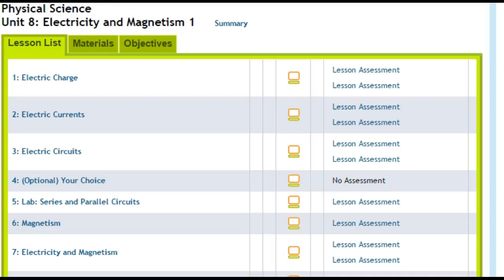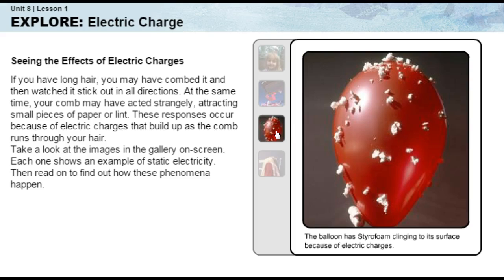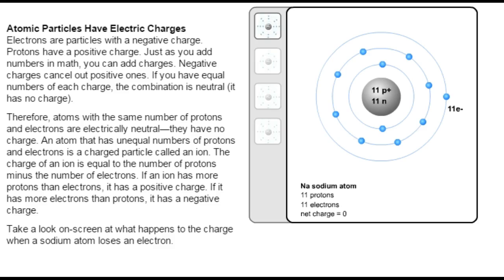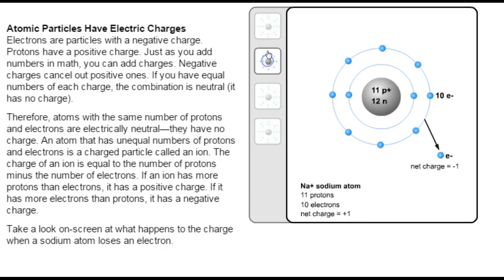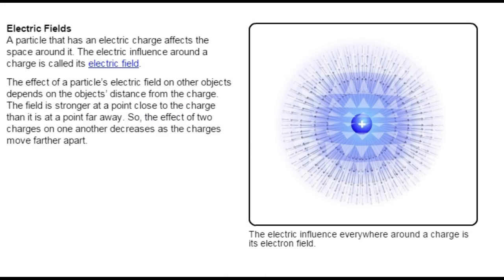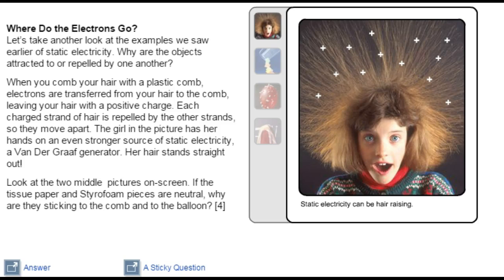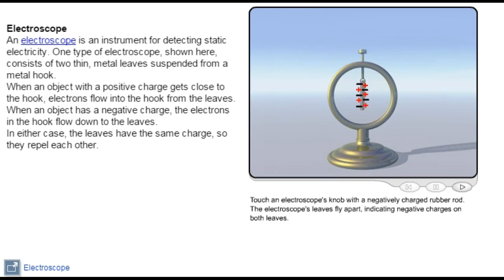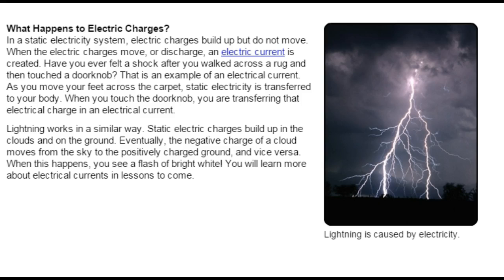Unit 8 Lesson 1 Electric Carge